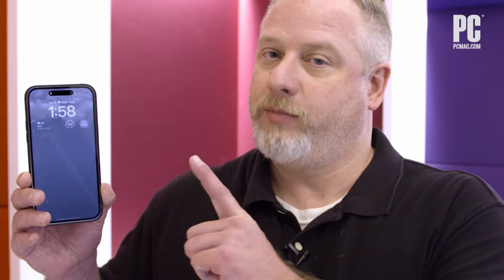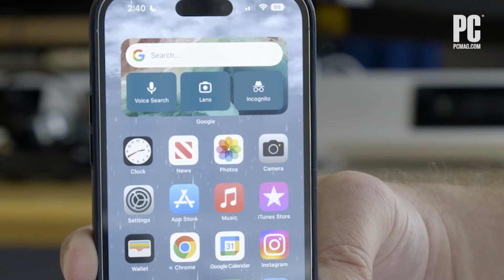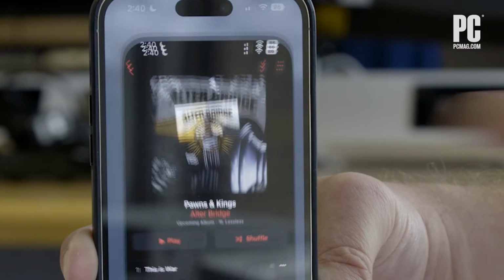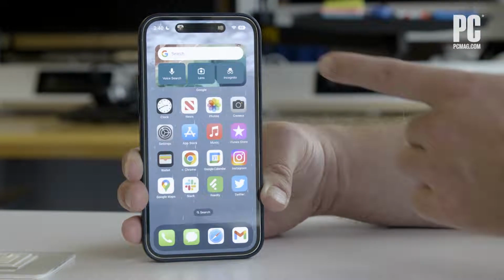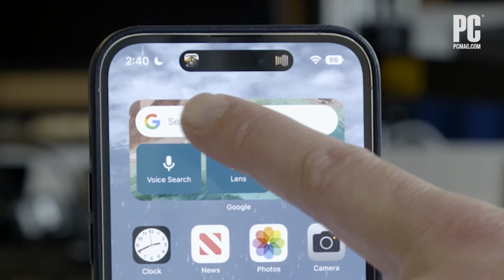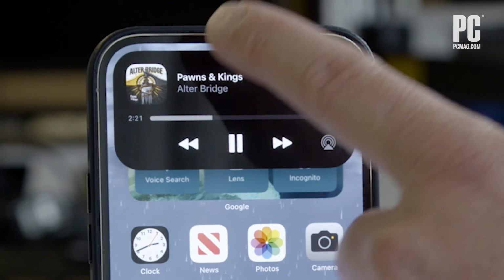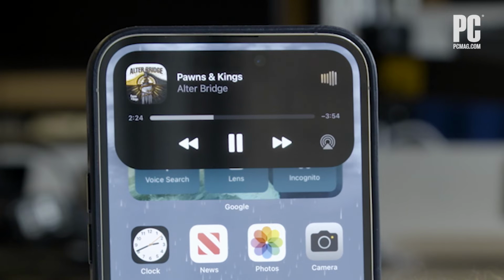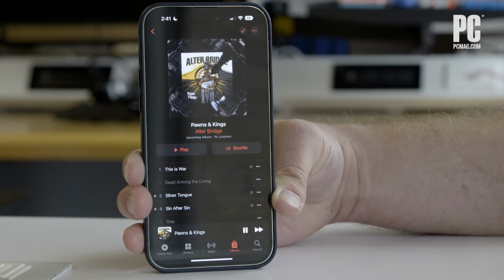How Do I Use the New Dynamic Island on the iPhone 14 Pro?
We show you how to use the new Dynamic Island on the iPhone 14 Pro.